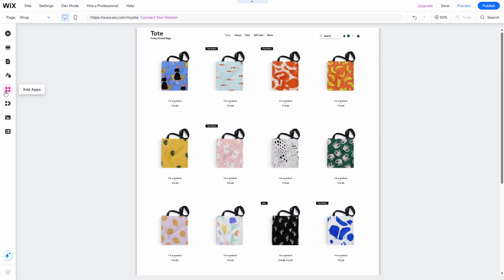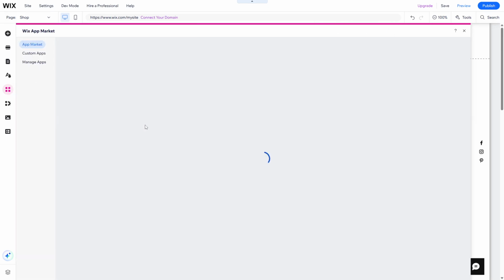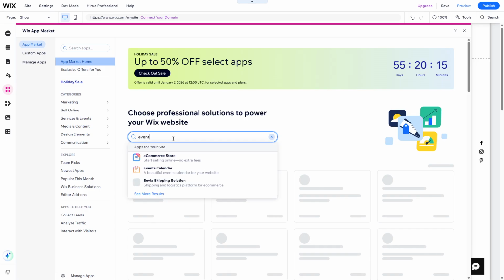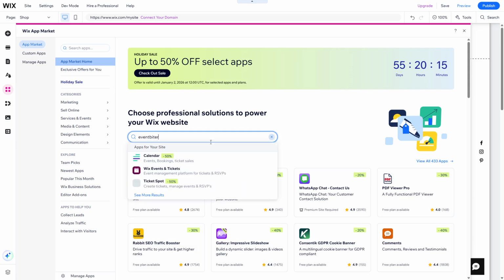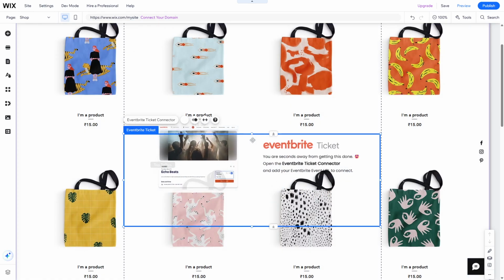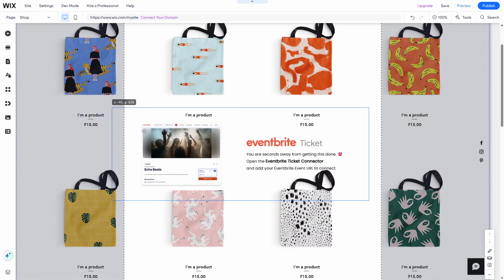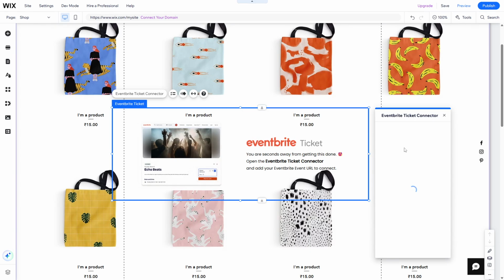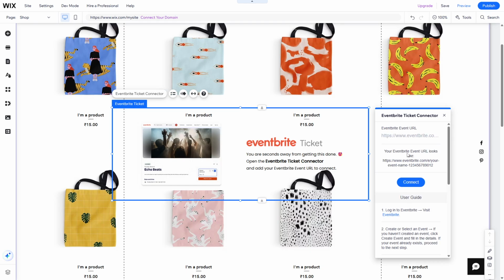How to Embed Eventbrite Events on Wix (Step By Step) (2026 Guide)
How to Embed Eventbrite Events on Wix (Step By Step) (2025 Guide)